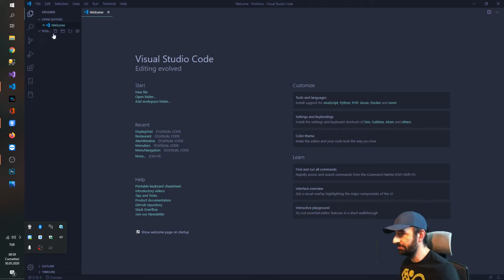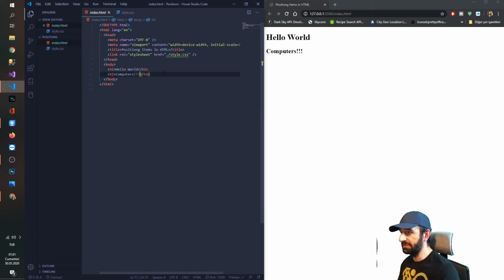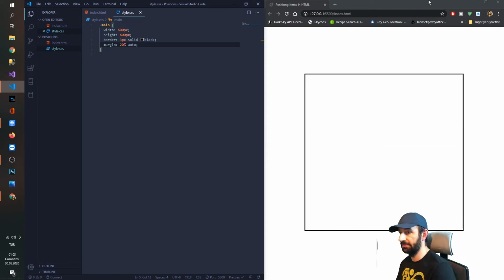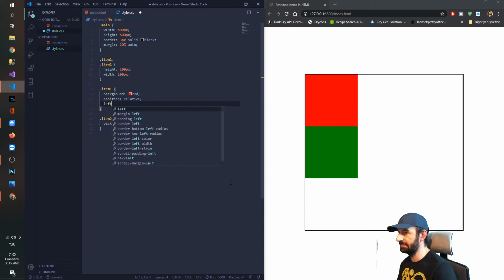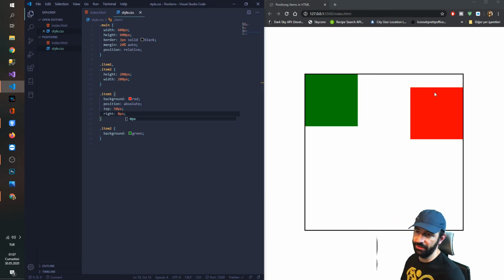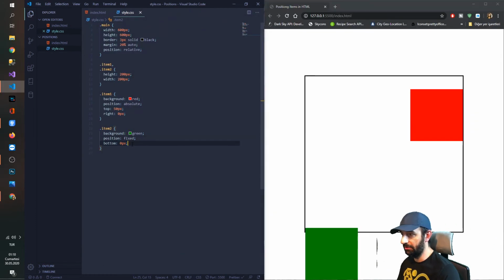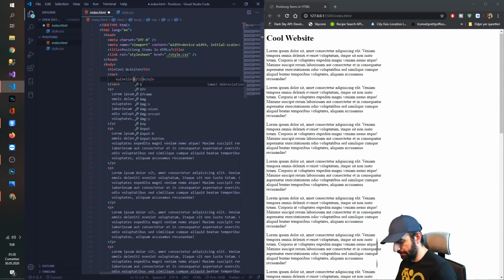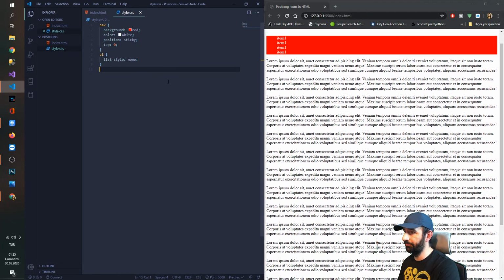How to Position items in HTML page with CSS